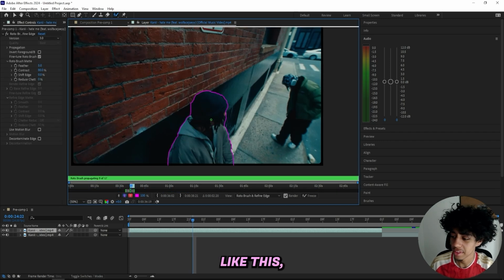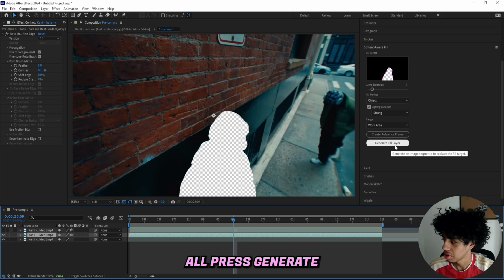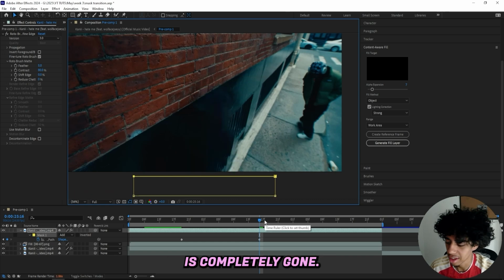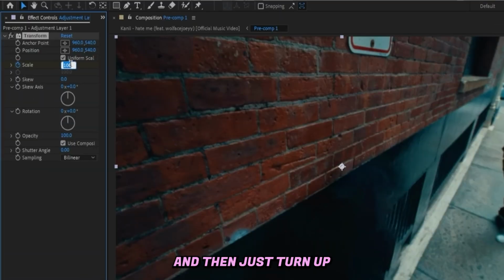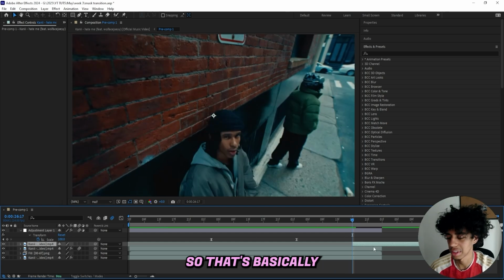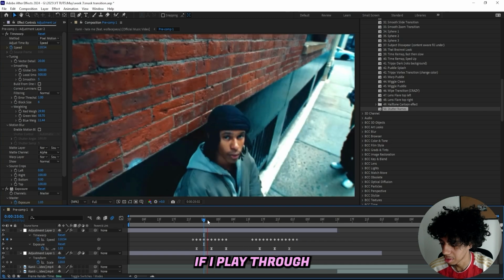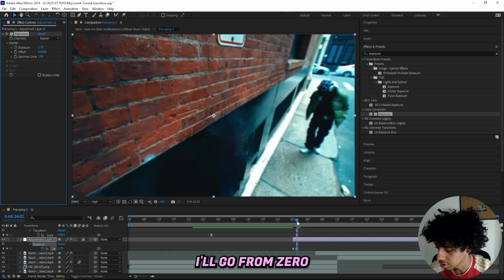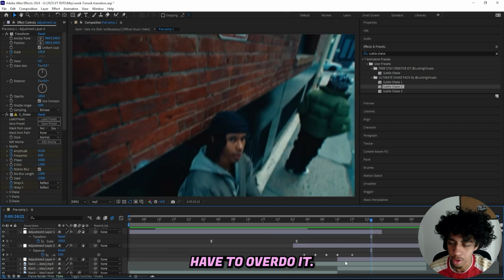CRAZYY GLITCH DISSAPEAR Effect in After Effects